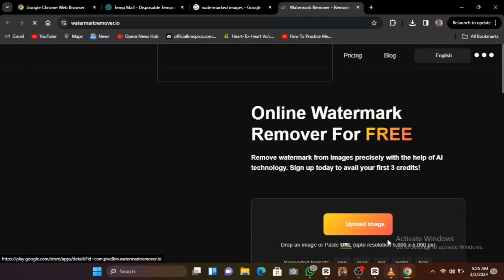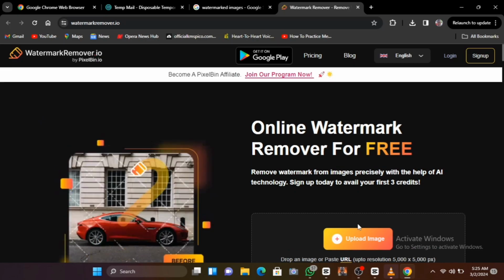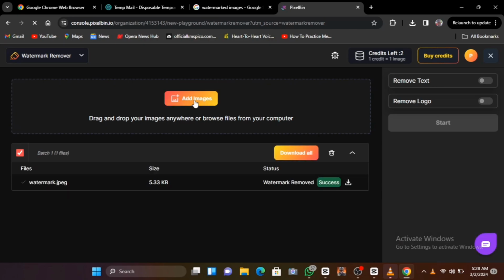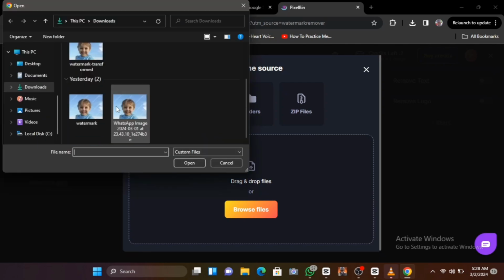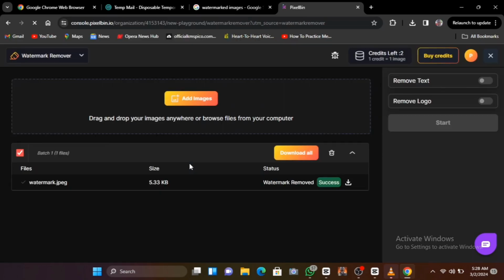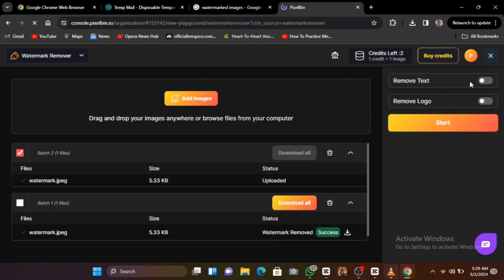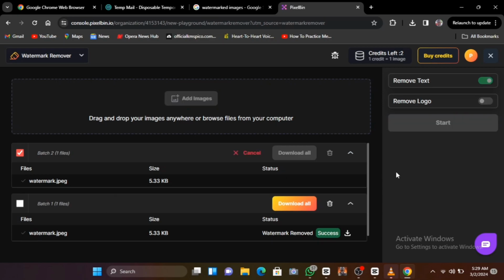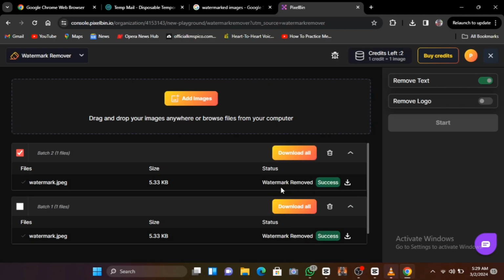How to Remove Watermark from your Picture with AI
Discover the ultimate guide on "How to Remove Watermark from Image" with our easy tutorial. Whether you're looking to quickly remove watermarks from photos or delve into the power of AI for watermark removal, this video has got you covered. Learn the most efficient methods to remove watermark from image, ensuring your visuals are clean and professional without compromising on quality.

In this comprehensive tutorial, we'll explore various techniques, including quick remove watermark strategies that save you time while delivering impeccable results. From beginners to advanced users, our step-by-step guide is designed to help everyone master the art of watermark removal.

Dive into the world of AI and uncover how cutting-edge technology can assist in effortlessly removing watermarks from photos. Whether it's a logo or text, our methods ensure that removing watermarks is more accessible than ever.

Join us as we provide a detailed walkthrough on how to remove watermark from photo, leveraging the latest tools and software. This remove watermark easy tutorial is your go-to resource for achieving pristine images free of unwanted watermarks.

Don't let watermarks detract from the beauty of your images. Watch our video now and gain the skills to remove watermarks like a pro. Whether for personal or professional use, our tutorial empowers you to take control of your visuals and present them in the best light possible.